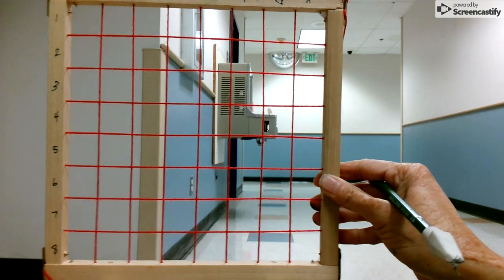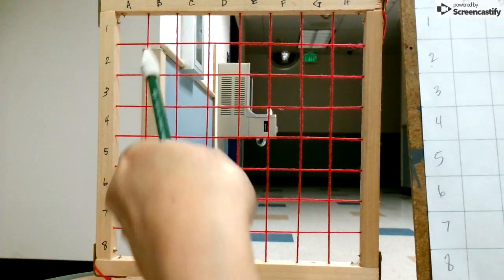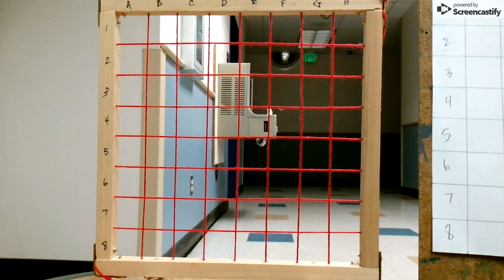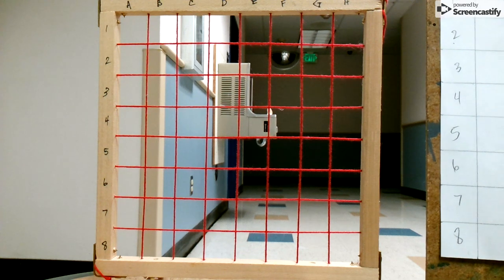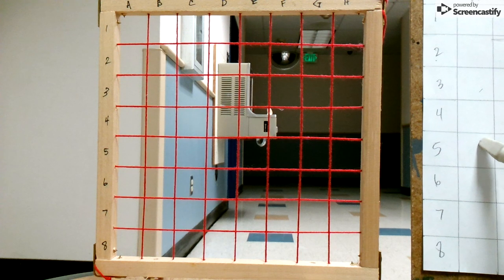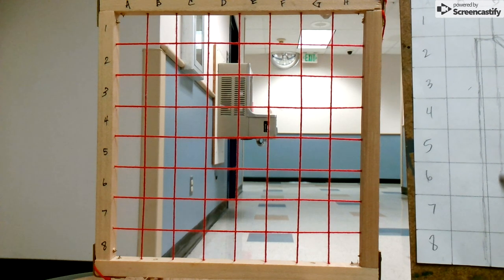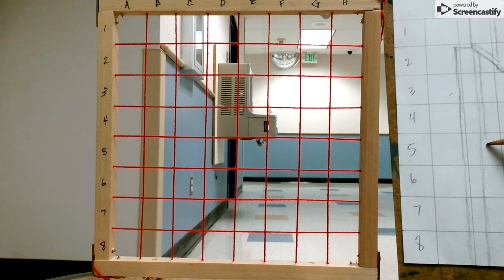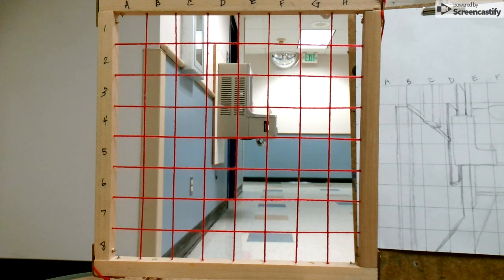Durer's Drawing Frame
TURN ON CC function if the sound is not clear.

Please answer the following prompts after watching this video.
How was the Durer's frame useful or not useful to you?  Would you use this device in your drawing?

A painter, printmaker, and mathematical theorist, Albrecht Durer of the German Renaissance in the 15th century utilized many optical devices to assist in achieving artistic accuracy.  One of these devices is a drawing frame in which string is woven vertically and horizontally through a frame to produce a grid that divides up a picture plane in smaller, manageable segments.  The information in each segment is then transferred to another surface that has been similarly gridded out.

This video demonstrates the use of Durer's Drawing Frame.